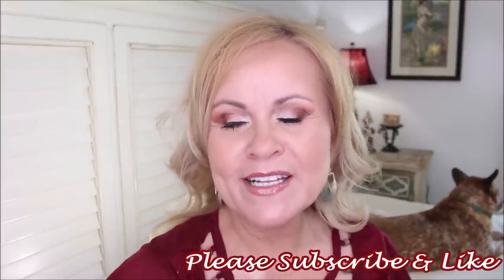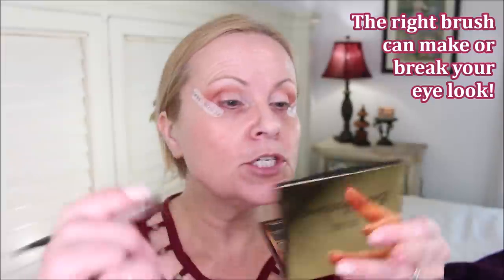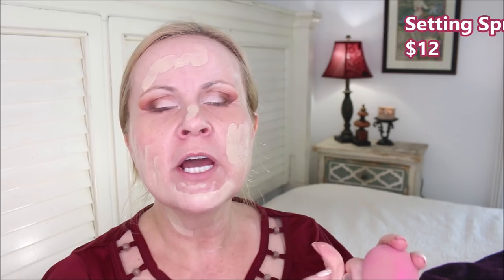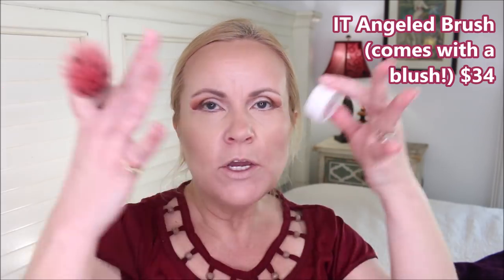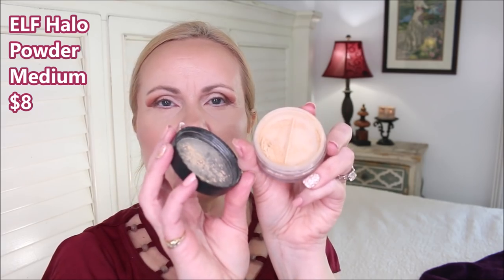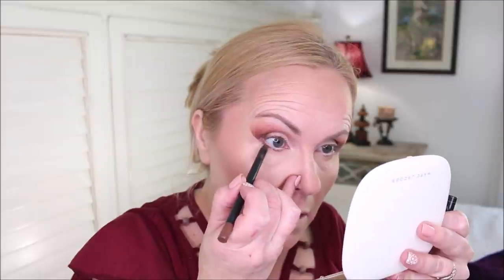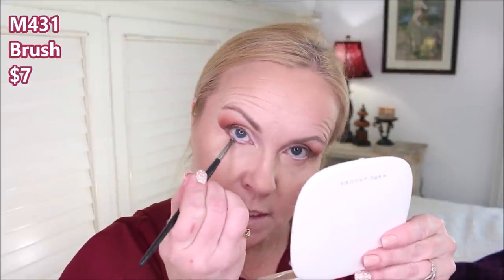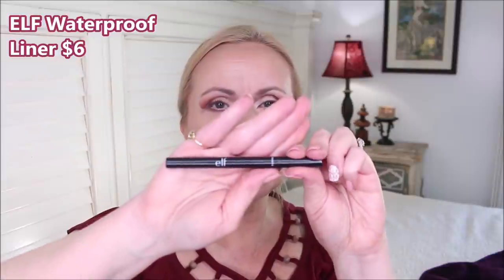FALL DRUGSTORE MAKEUP TUTORIAL 2020 - For Women In Their Prime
I love a pretty warm fall makeup look. And if it's a fall drugstore makeup tutorial that's affordable, yay! This tutorial is geared towards the over 40 women in their prime, the mature skin woman.  All products are linked below.  Enjoy!

my earrings are from Wendy @mylifewendy on Instagram
and Wendy's Creations on Facebook.

*Products Mentioned:
Anastasia Beverly Hills Eyeshadow Primer
Milani Bold Obsessions Palette
Morphe M441 Brush Large Blending
Morphe M433 Brush Medium Blending
Morphe M321 Brush Crease
Wet N Wild Brow Highlight Pencil
LA Girl Peach Corrector
Revlon Prep & Prime Primer
Physicians Formula Healthy Foundaiton in LC1
NYX Total Control Drop Foundation in Natural
LA Girl Pro Mixing Pigment/ Blue
Makeup Setting Spray no Alcohol
Revolution Pro Concealer in C6
ELF Wow Brow In Neutral Brown
Sonia Kashuk Fan Brush
L'orea Lumi Bronze It in Light
Sonia Kashuk Angeled brush
Colourpop Super Shock Blush in Count me in
IT Cosmetics Brush + Blush
Juvia's Place Tribe Highlighter Vol. 3
ELF Halo Setting Powder in Medium
IT Large Powder Brush
Ardel Liner in Brown
Morphe M431 Pencil Brush
Catrice Prime & Fine Dewy Setting spray
Sephora Gel Rouge Lip Liner in Hot Sauce
Maybelline Lipstick in Nude Lust
Milani Ludicrous Lip Gloss In Luster Light
Maybelline Falsie Lash Lift Waterproof Mascara